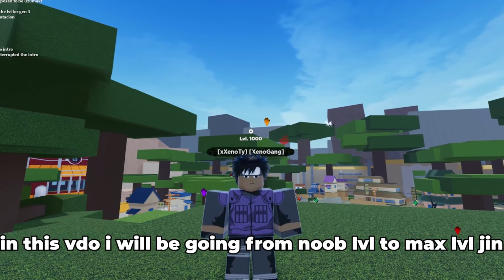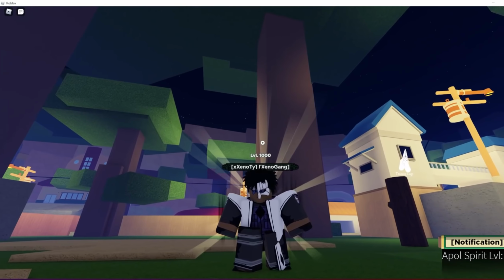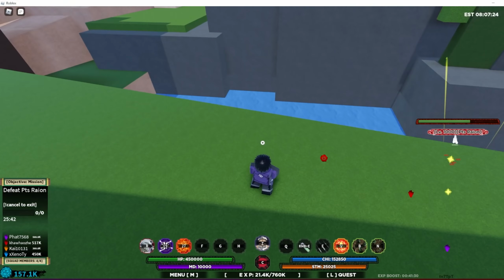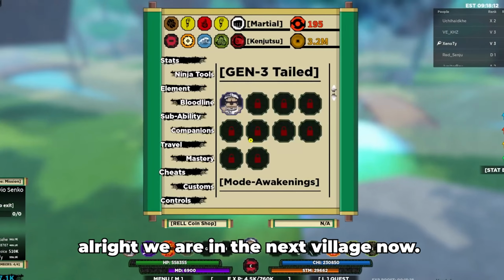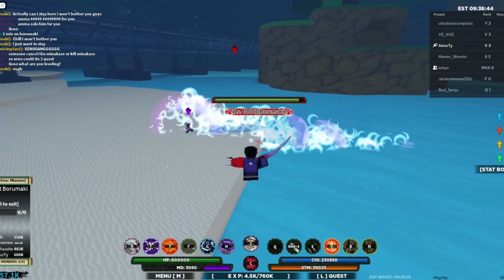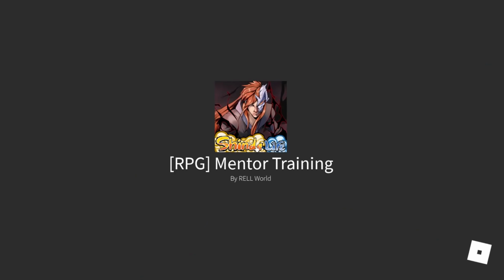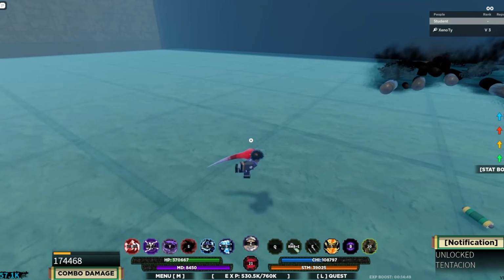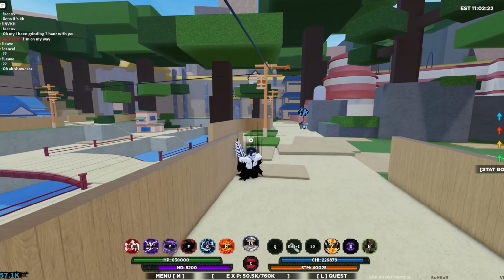Shindo Life Noob To Gen 3 Apol Spirit In One Video....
This Video We Go From A Lvl 1 Noob To Pro Max Lvl Apol Spirit Gen 3 In Shindo Life! We Get Every Form for apol spirit when we made this noob to pro In shindo life & It took a lot of lvling to do In One video In Shindo Life!

Shindo Life Is A Naruto Roblox Game Made By Rellgames. The Best Naruto Roblox Game On The Platform As well. No other roblox naruto game was as good as this one. Rellgames have made a lot of other roblox naruto games like shindo life.

*USE STAR CODE: XENO " When Purchasing Robux Or Premium"

-tags ignore-
What is ROBLOX? ROBLOX is an online virtual playground and workshop, where kids of all ages can safely interact, create, have fun, and learn. It’s unique in that practically everything on ROBLOX is designed and constructed by members of the community. ROBLOX is designed for 8 to 18 year olds, but it is open to people of all ages. Each player starts by choosing an avatar and giving it an identity. They can then explore ROBLOX — interacting with others by chatting, playing games, or collaborating on creative projects. Each player is also given their own piece of undeveloped real estate along with a virtual toolbox with which to design and build anything — be it a navigable skyscraper, a working helicopter, a giant pinball machine, a multiplayer “Capture the Flag” game or some other, yet¬to¬be-dreamed-up creation. There is no cost for this first plot of virtual land. By participating and by building cool stuff, ROBLOX members can earn specialty badges as well as ROBLOX dollars (“ROBUX”). In turn, they can shop the online catalog to purchase avatar clothing and accessories as well as premium building materials, interactive components, and working merchant.